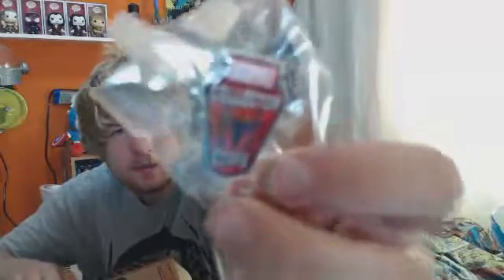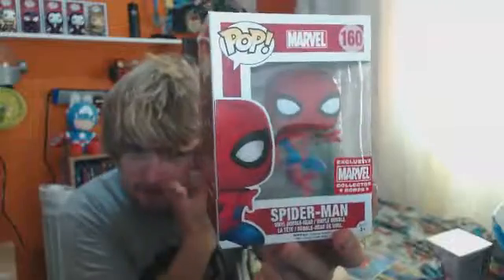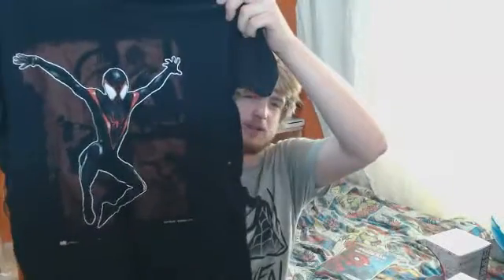Marvel Collector Corps Spider-Man Unboxing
Instagram.com/nerdy_hammer

I do this as hobby and don't expect anything